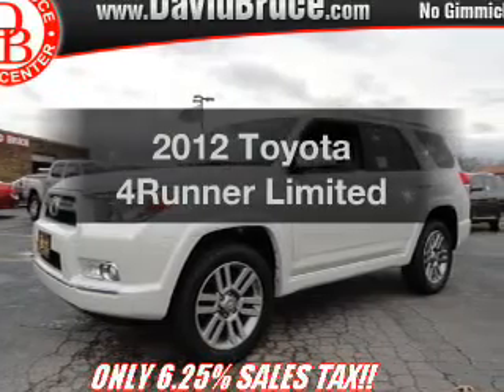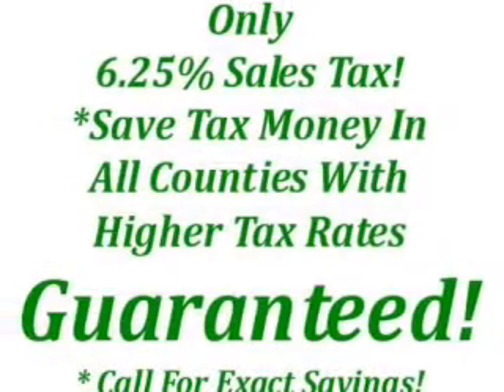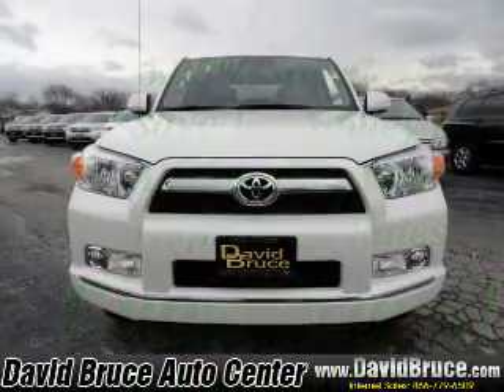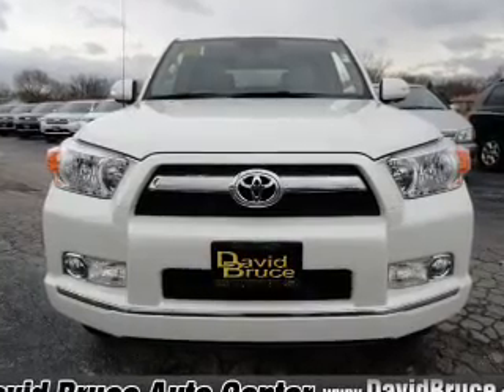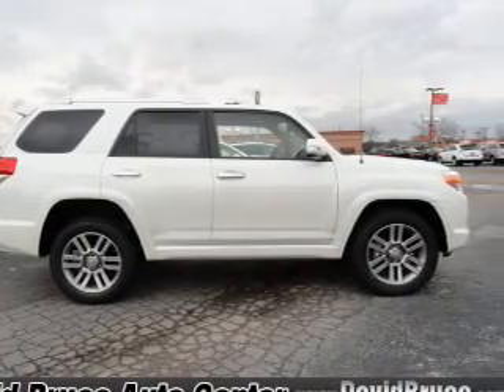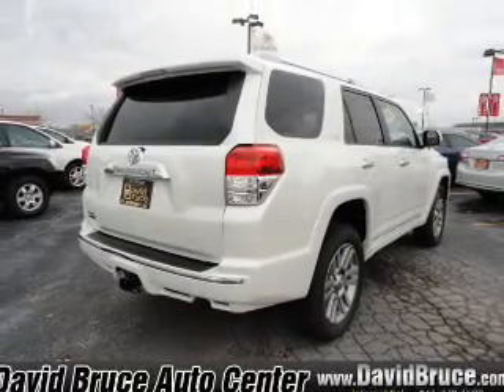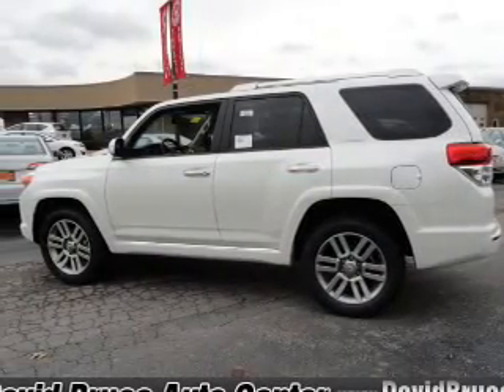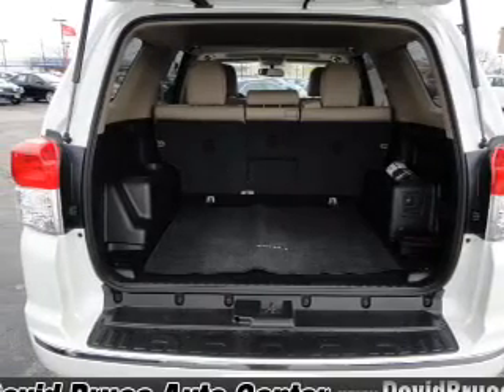2012 Toyota 4Runner - Bourbonnais IL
Year: 2012
Make: Toyota
Model: 4Runner
Trim: Limited
Engine: 4.0 liter 6 cylinder 24 valve
Transmission: 5-Speed Automatic
Color: White
Mileage: 1
Address:
555 Latham Dr